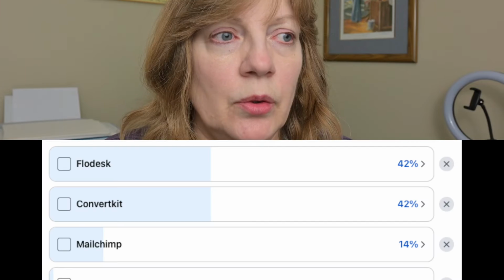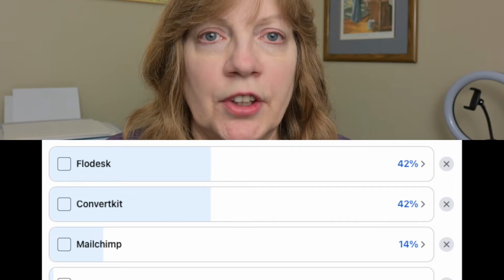HOW TO START AND GROW YOUR EMAIL LIST | Teachers Pay Teachers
As requested, learn how to get your email list going with these tips.
This email list video is divided into two halves. Use the timecodes below if you already have started your email list.

Websites Mentioned:
Teachers Pay Teachers
Convertkit
Flodesk
Mailchimp
Email Collab: Not Another VA

Timecodes:
00:00 Introduction
00:45 Email terminology
06:12 Starting an email
14:56 Growing your email list
24:26 Upcoming video